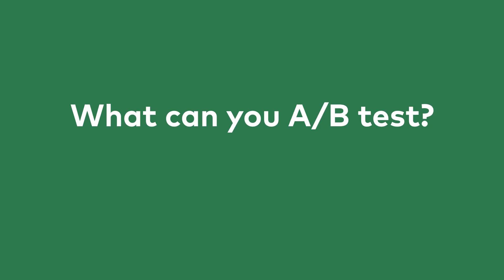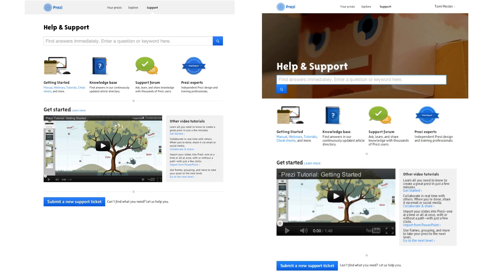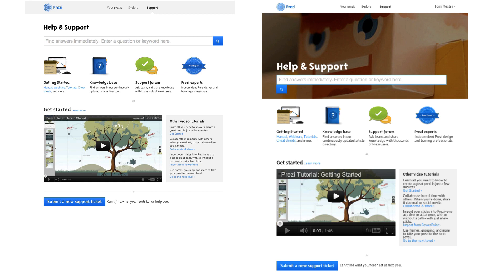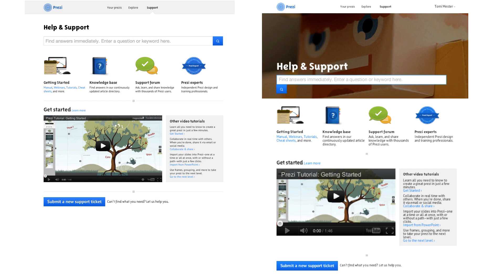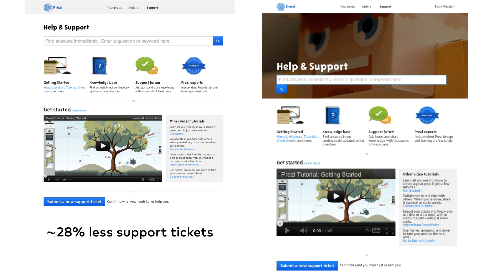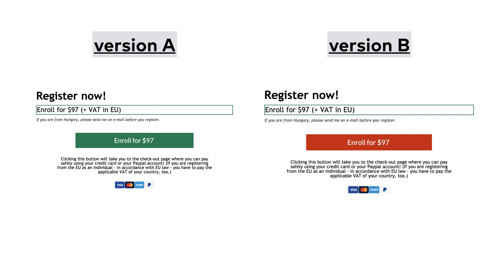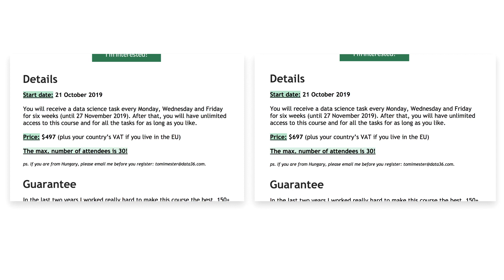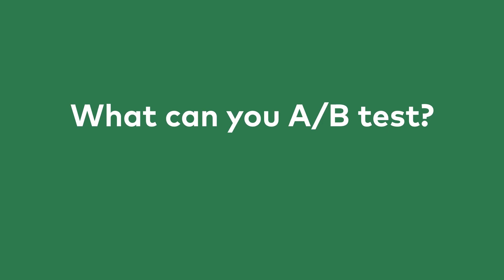A/B Testing Course 006: What can you A/B test?